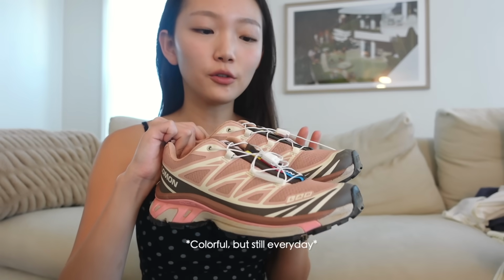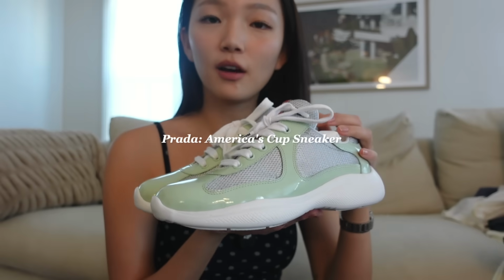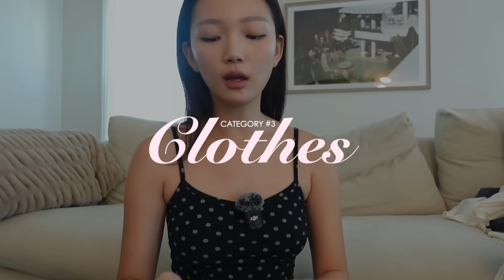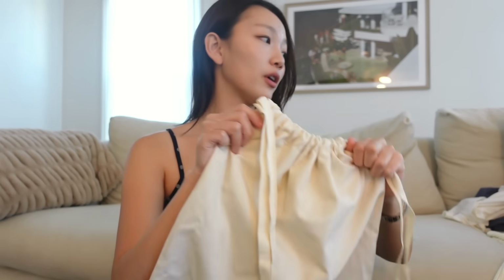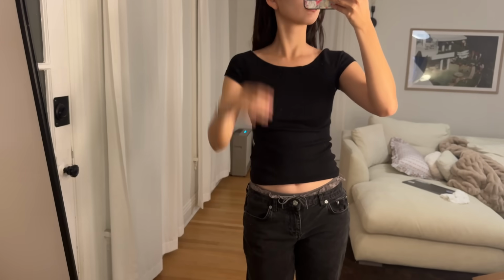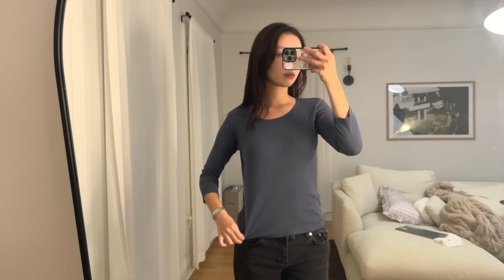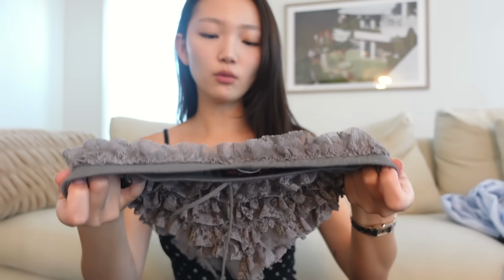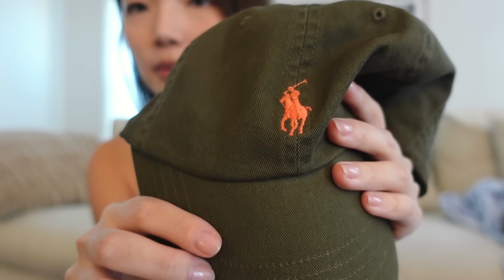"classy, yet trendy" 2025 spring fashion haul (smaller it-brands u should know!)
Salomon xt-6
Prada shoes
AliceMartha bag
Aritzia off-shoulder tee
Aritzia muscle tank
Lace scrunchie
Big white scrunchie